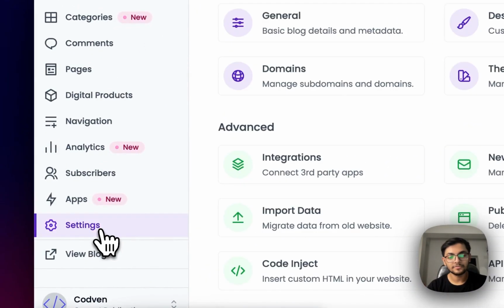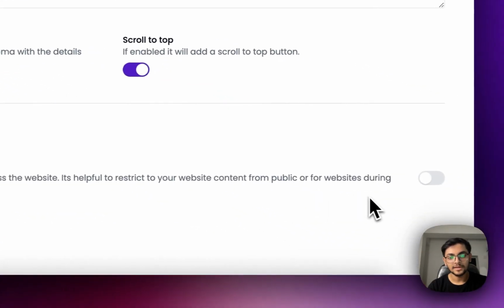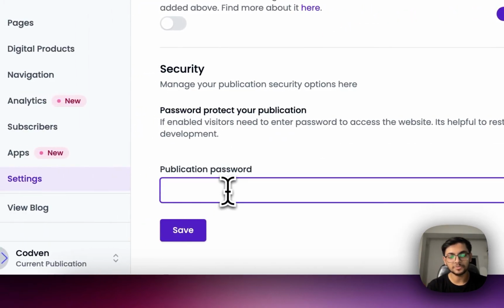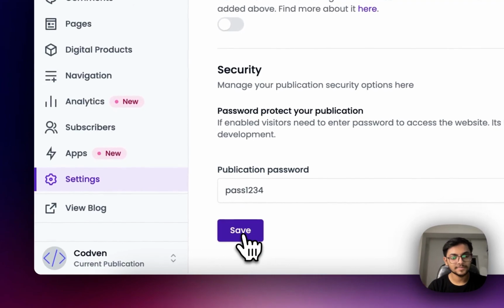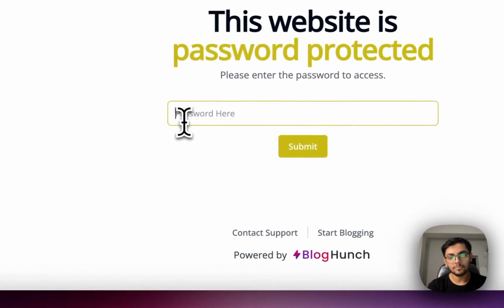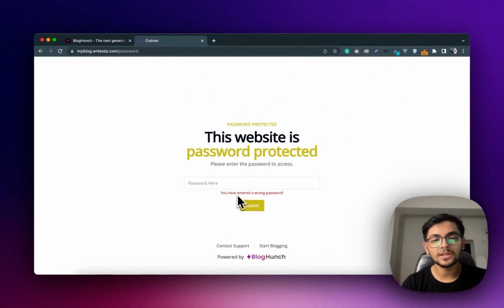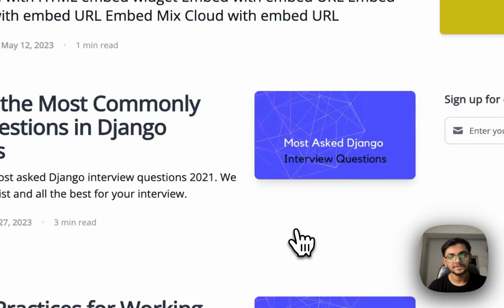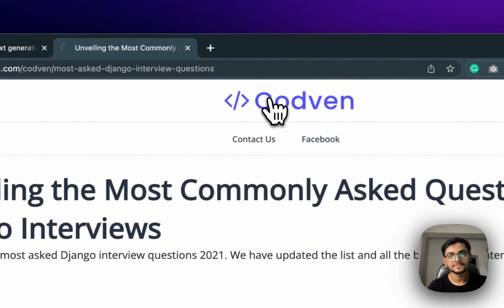Password protected blog - BlogHunch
Let only invited readers to have access to your blog. This password protected feature will let you create content only for your subscribers or someone you allow to.